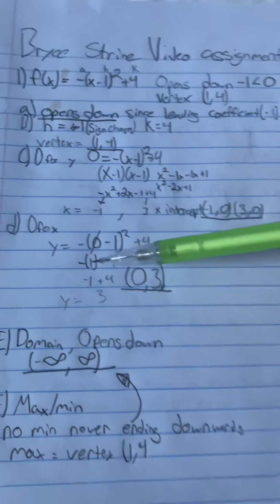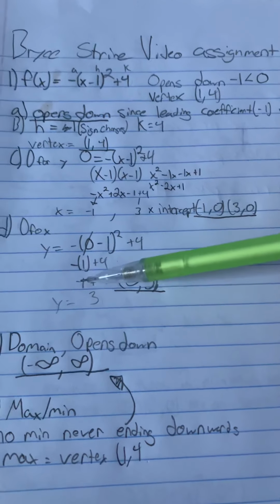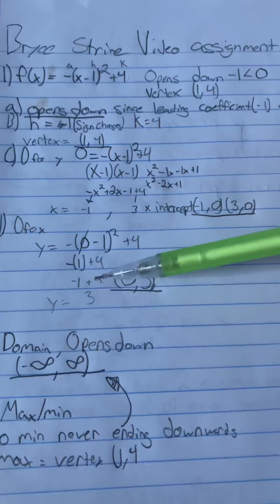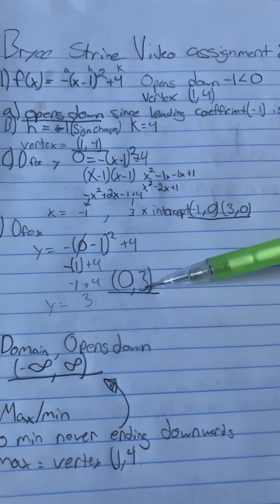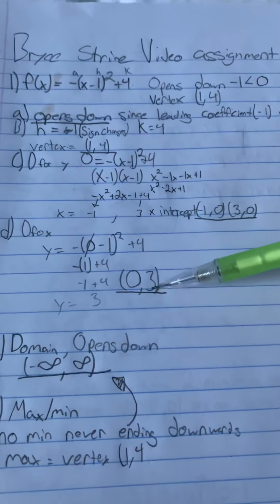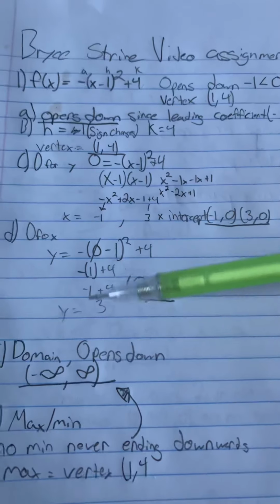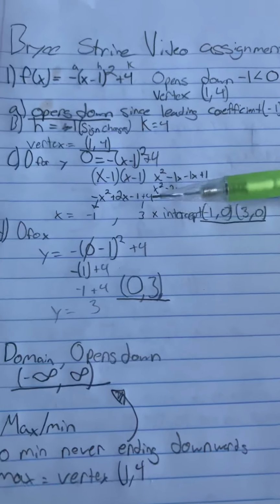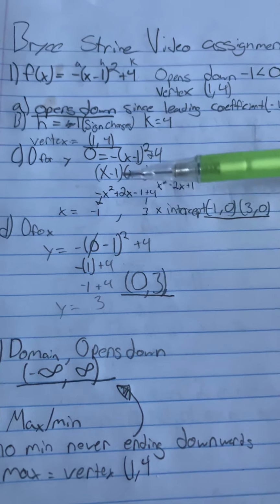Bryce Strine Video assignment Part 1